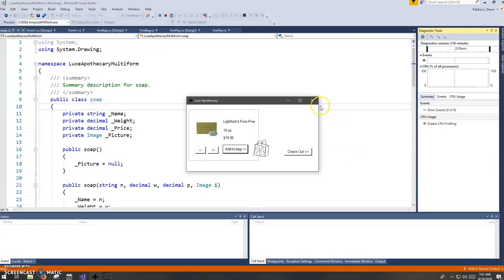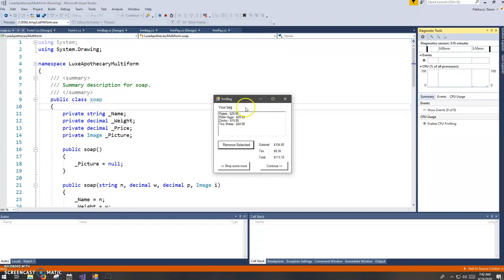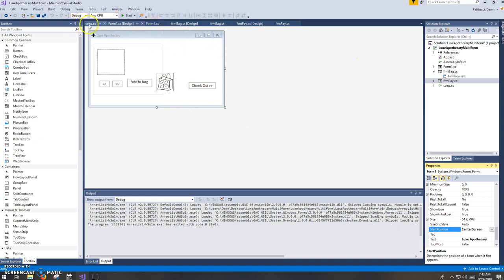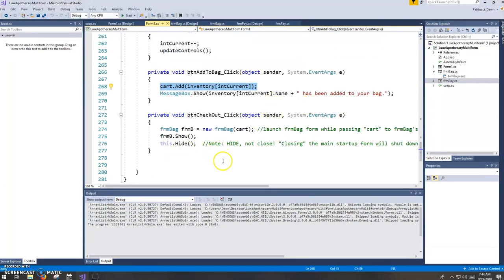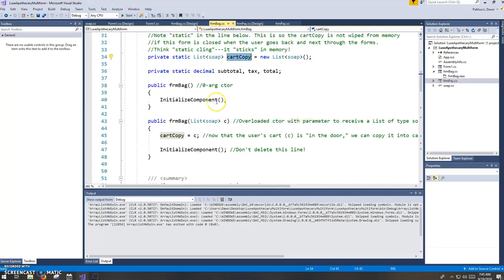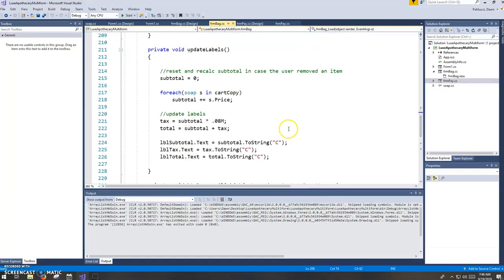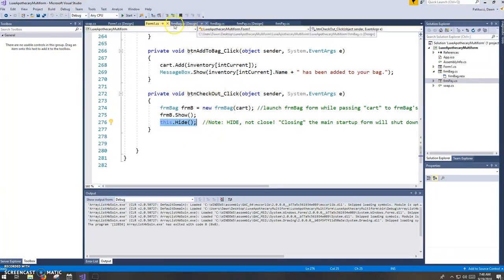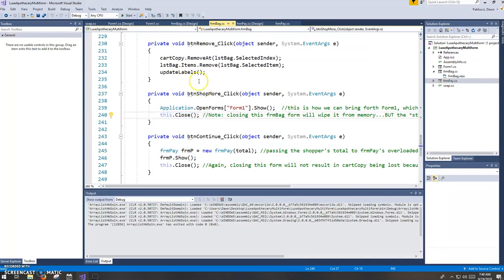Sharing Data Full Program Part I